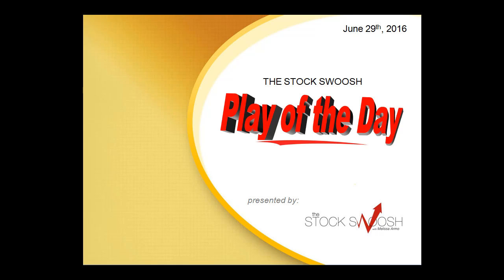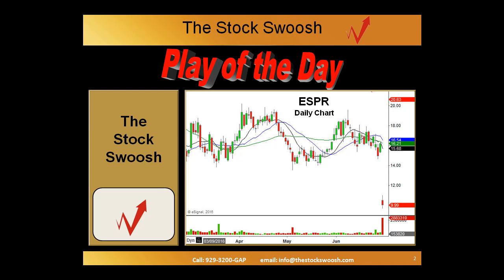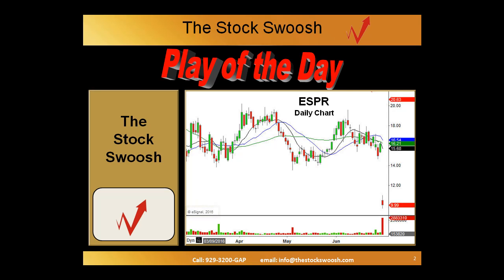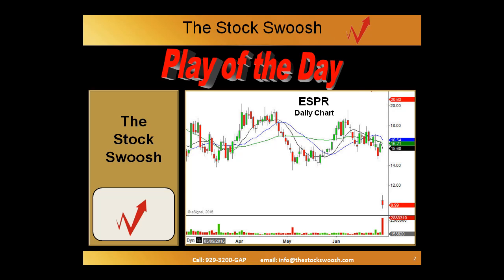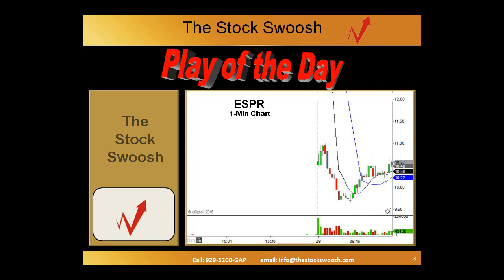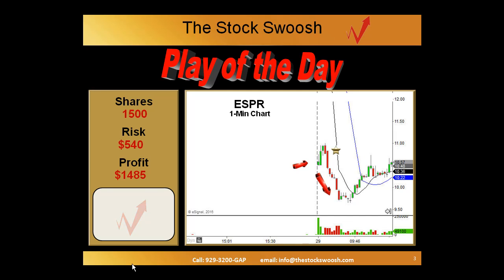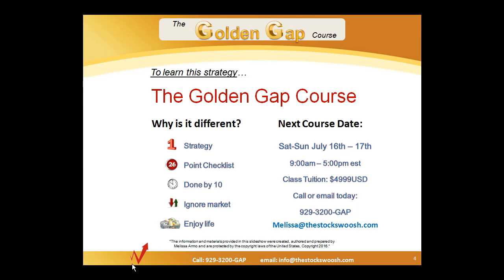ESPR GOLDEN GAP 6 29 2016- The Stock Swoosh With Melissa Armo